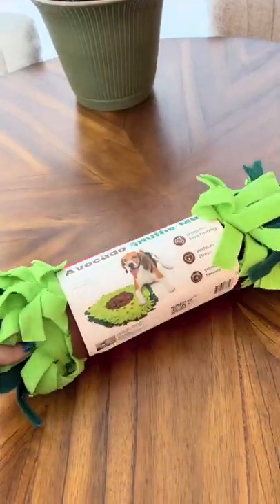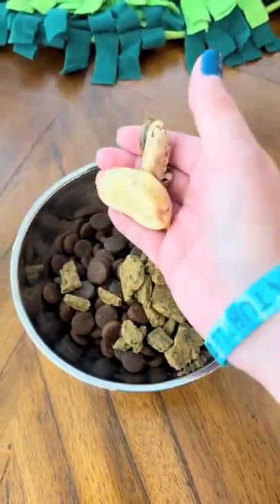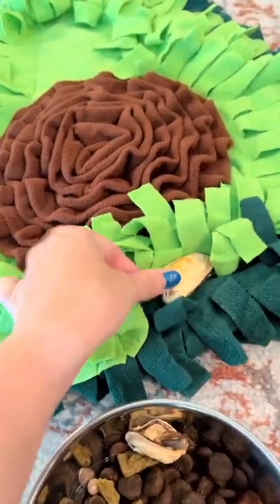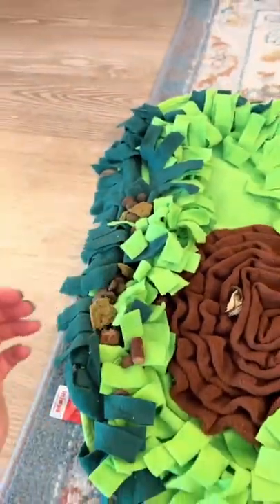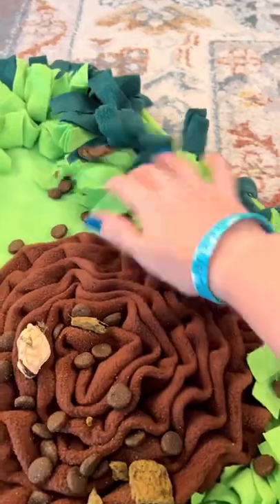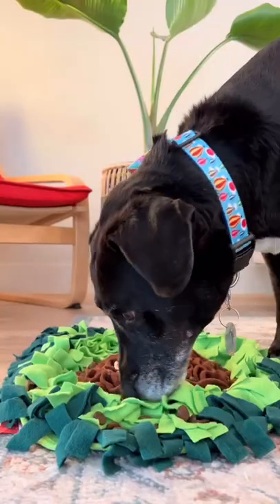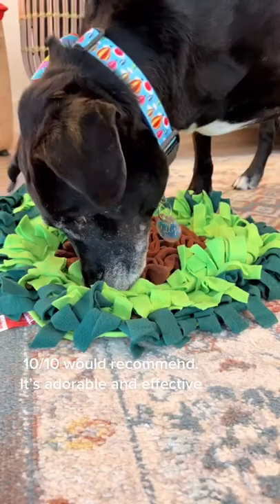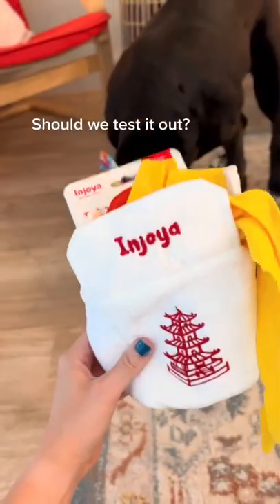Let's try an avocado snuffle mat!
Trying an avocado snuffle mat!